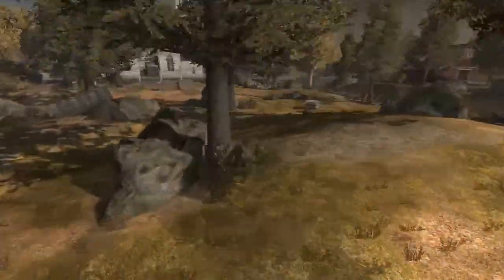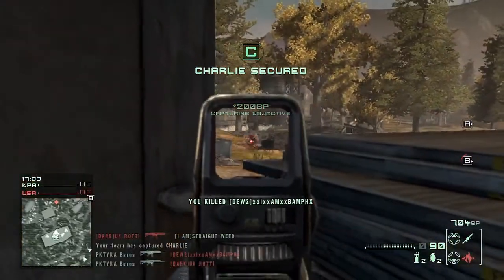Homefront Commentary: Multiplayer Review / Ground Control on Farm / ACR [HD]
My review of the multiplayer portion of Homefront.
The game is a lot of fun, and it will be even better, once the matchmaking will be sorted out, and we'll be able to join games with big parties.

Overall, I'd say that the game has some brilliant ideas and game mechanics at it's core, it's only the somewhat lackluster execution that holds it back, from being and excellent game.
Inspite all of that, it is still a lot fun, and I thoroughly enjoy playing it.

I don't like giving scores, but I highly recommend you guys to pick this game up, you don't want to miss out on it.